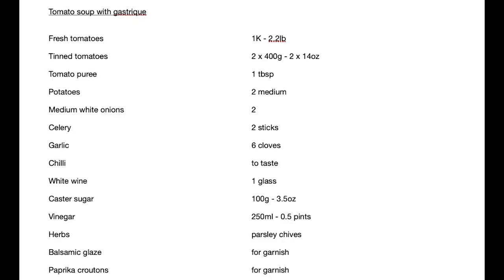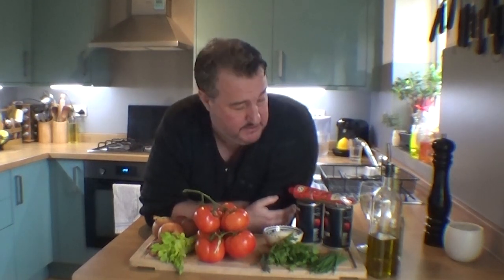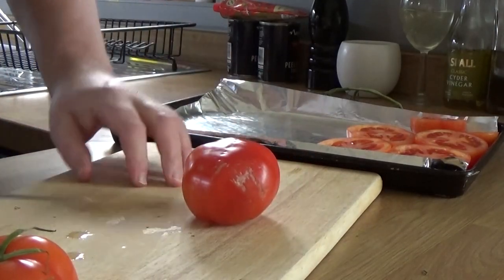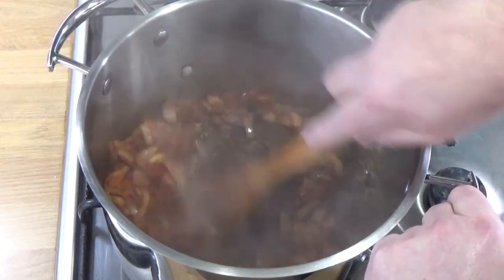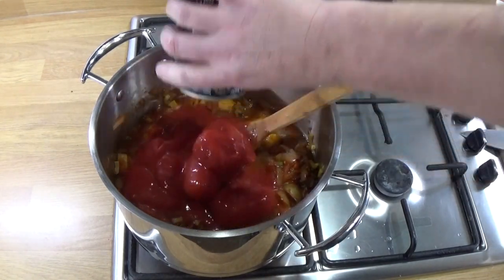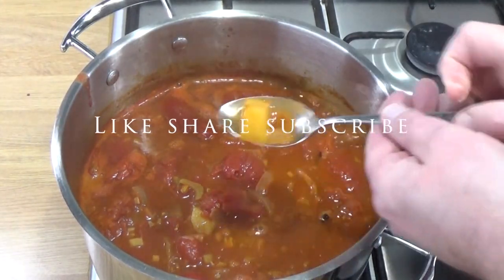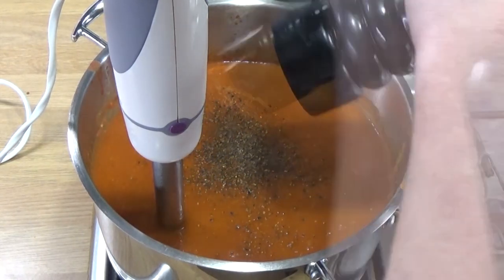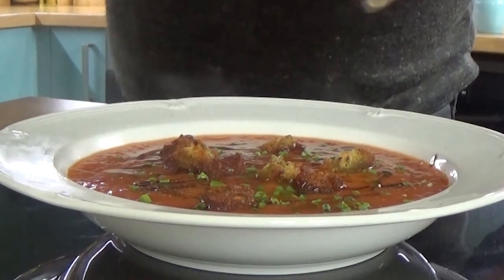Classic Tomato Soup, with gastrique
Tomato Soup -  gastrique - Classic soup technique

Tomato soup with gastrique

Fresh tomatoes         1K - 2.2lb

Tinned tomatoes        2 x 400g - 2 x 14oz

Tomato puree        1 tbsp

Potatoes         2 medium

Medium white onions       2

Celery          2 sticks

Chilli           to taste

White wine         1 glass

Caster sugar        100g - 3.5oz

Vinegar         250ml - 0.5 pints

Herbs          parsley chives

Balsamic glaze        for garnish